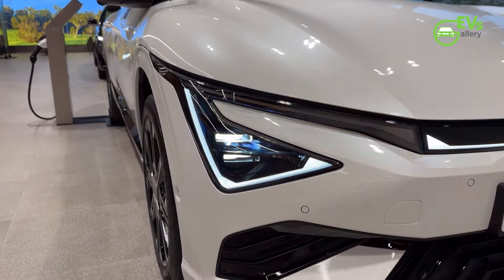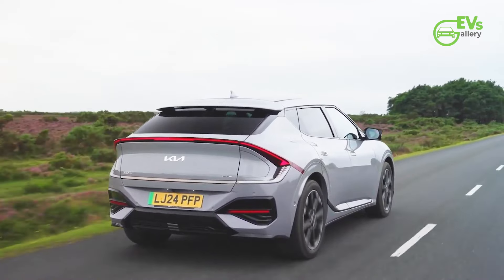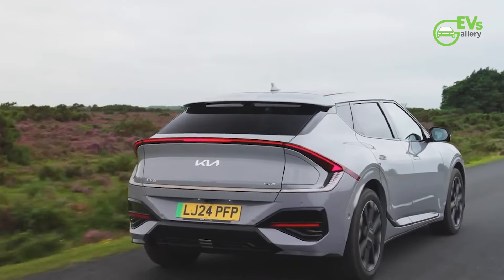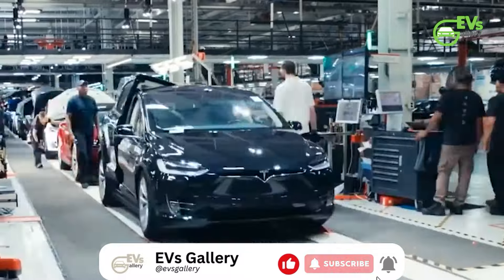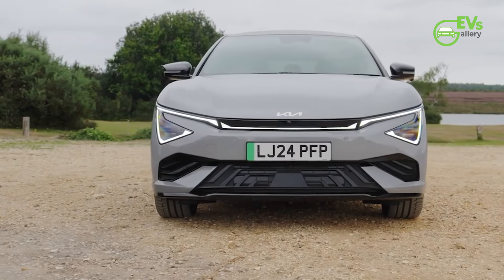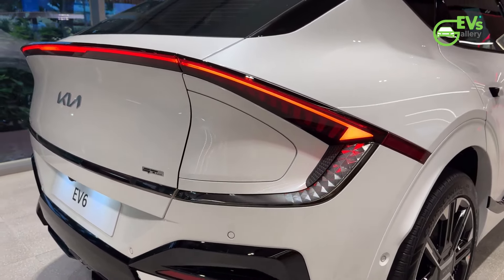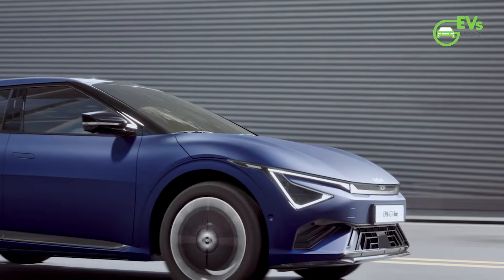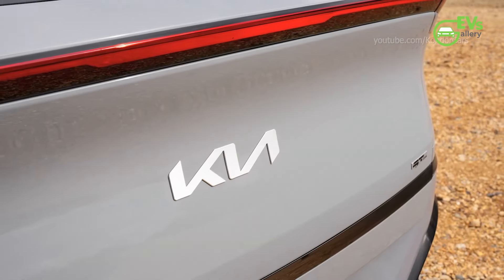Kia EV6 Gets a Major Upgrade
BYD Records 1,084 Car Sales in Japan in First Half of 2024